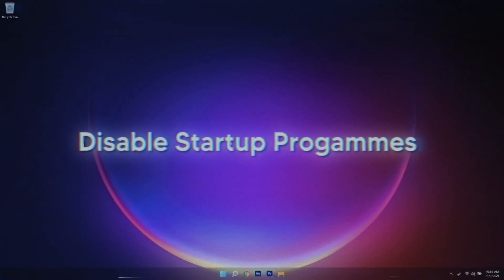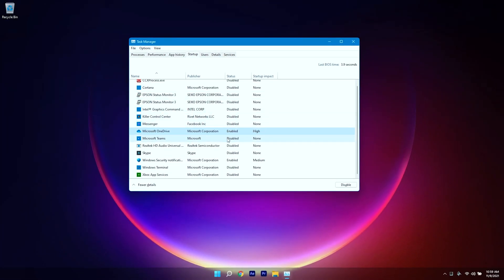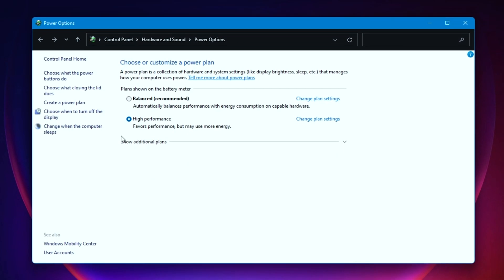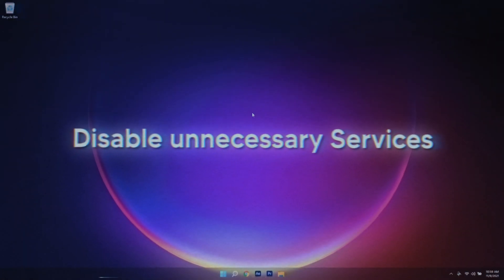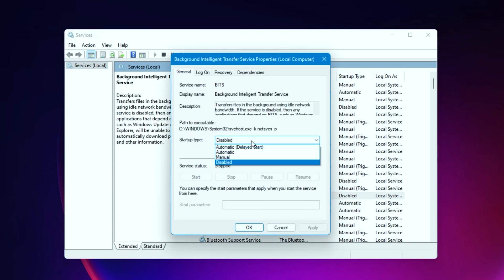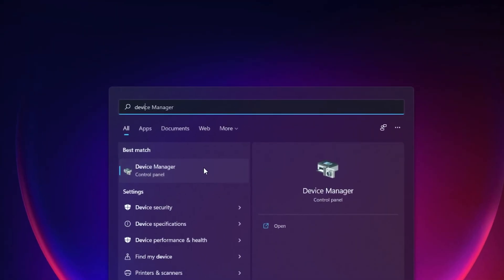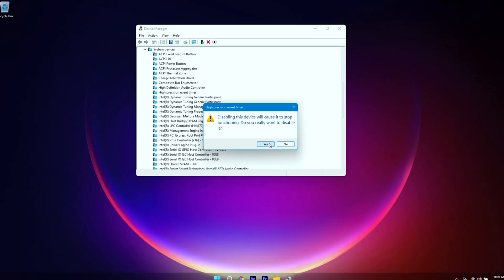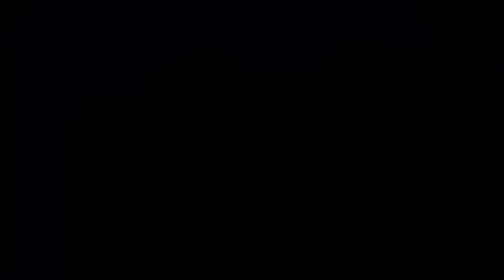How To FIX 100% CPU Usage in Windows 10 & 11 l Fix lag 2022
📌In this video I showed you guys How to fix 100& CPU Usage in Windows 10 and Windows 11

⌚ Timestamps
00:00 Intro
00:08 Disable Startup Programs
00:30 Change the Power plan
00:57 Disable Unnecessary Services
01:21 Disable HPET
01:54 Outro

Tags(Ignore)
#100%CpuUsgae